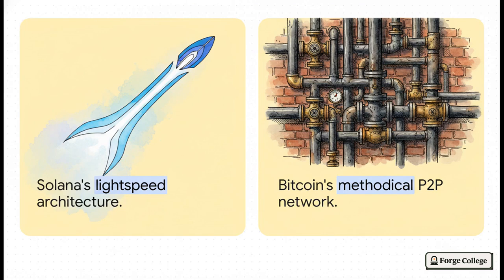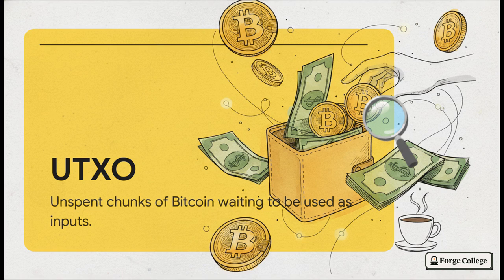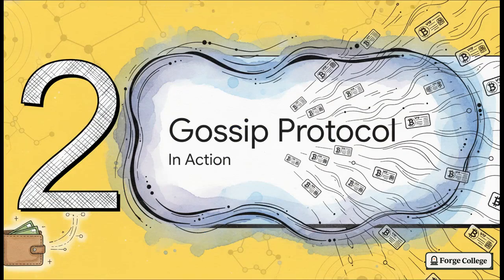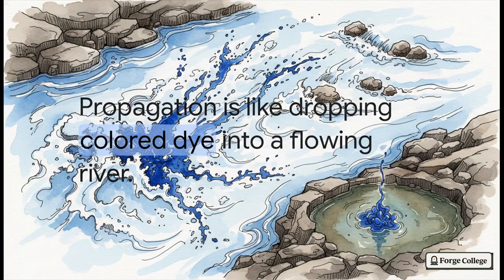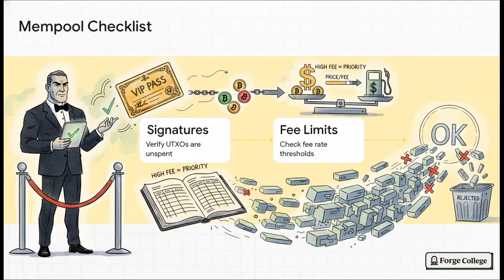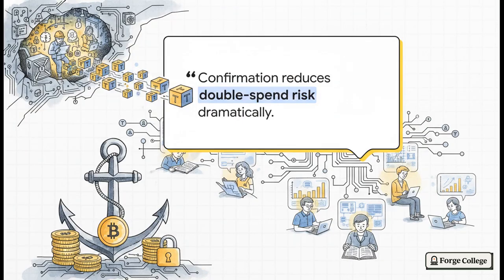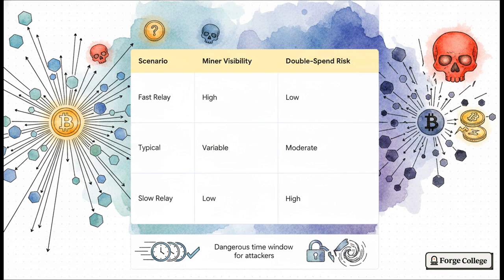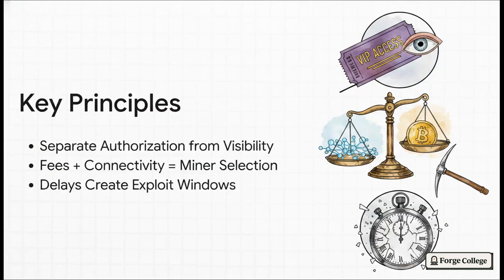Bitcoin Transaction Lifecycle and Propagation — Forge College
How does a Bitcoin transaction travel from your wallet to being confirmed in a block, and why do propagation dynamics matter for confirmation time and double-spend risk? This lesson maps every stage of that journey so you can see where validation, policy, and network topology intersect.

What you'll learn: You will follow a transaction from local creation and UTXO selection through cryptographic signing, local sanity checks, and the first announcement to peers. The lesson explains relay messages (inv and getdata), how nodes apply mempool policy and fee-rate prioritization, and where signature checks occur during propagation. You will compare propagation scenarios to understand how latency, topology, and mempool differences change visibility and the window for double-spend attempts. Finally, the lesson connects these behaviors to miner inclusion and time-to-confirmation.

Who this is for: Beginner learners who have seen basic Bitcoin networking and want a concrete, end-to-end view of transactions on the wire. No advanced cryptography required — a basic understanding of UTXOs and peer-to-peer gossip is helpful.

Key topics covered:
- Transaction creation: UTXO selection, outputs, and cryptographic signatures
- Local checks and initial announcement to peers
- Relay protocol: inv, getdata, and gossip-style propagation
- Mempool policies and fee-rate prioritization
- Propagation delay, visibility forks, and double-spend risk

Ready to dive deeper into Bitcoin's network and transaction mechanics?